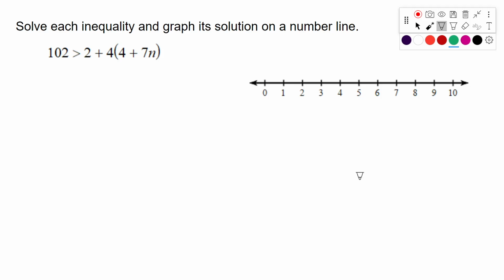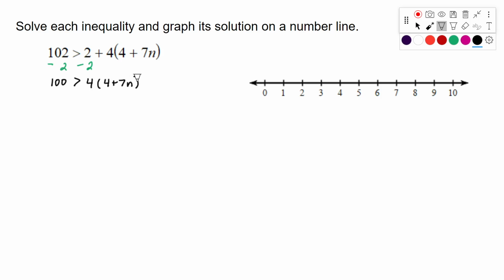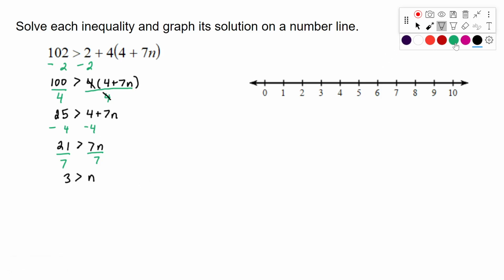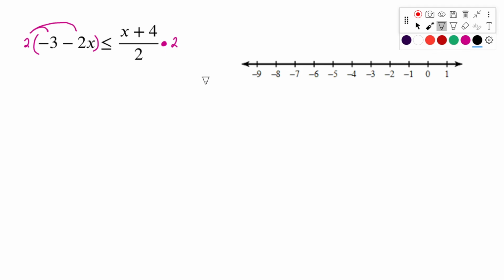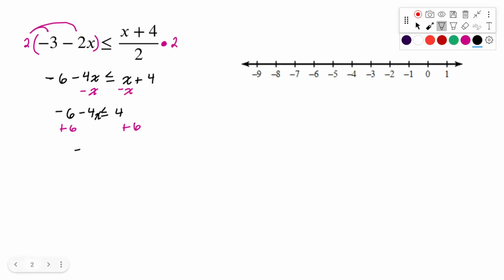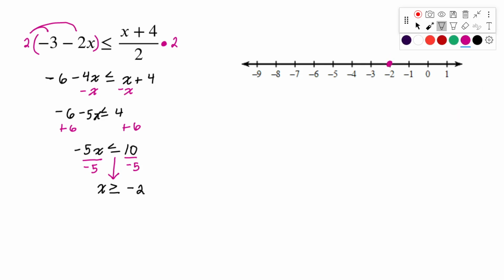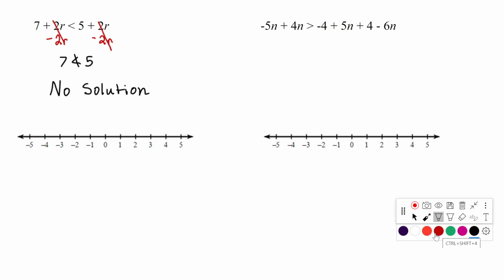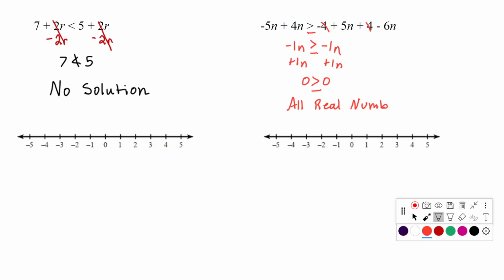Solving and Graphing Inequalities in One Variable